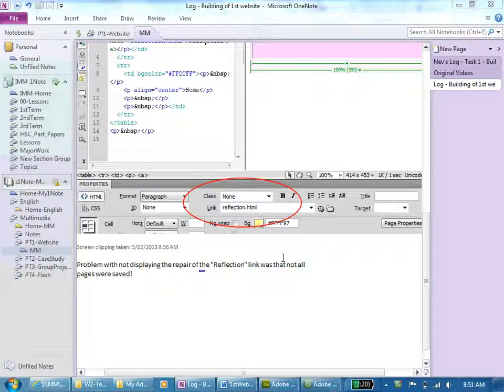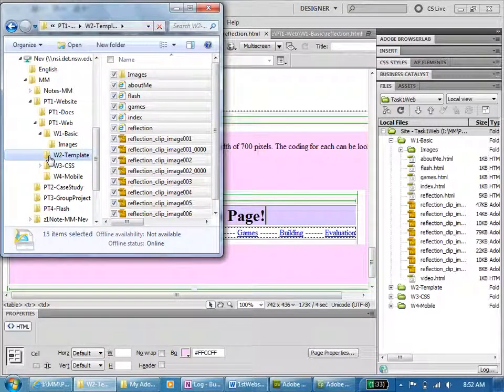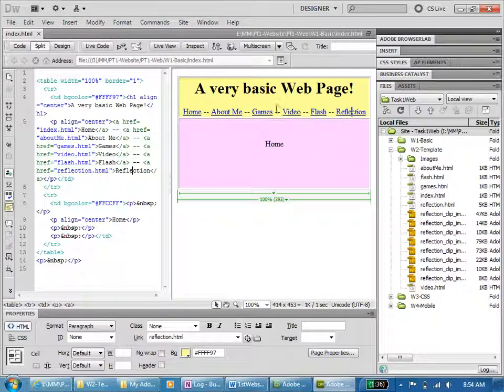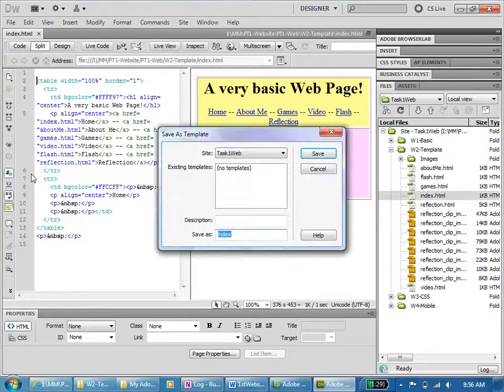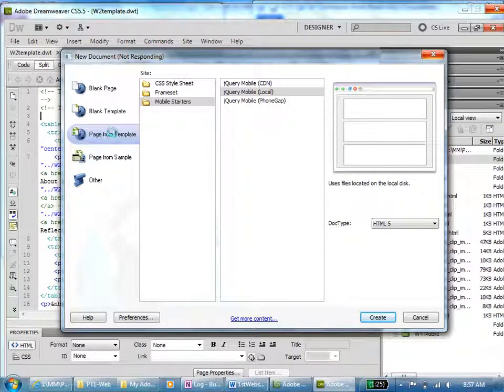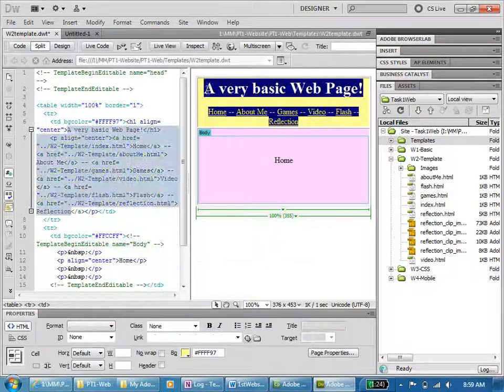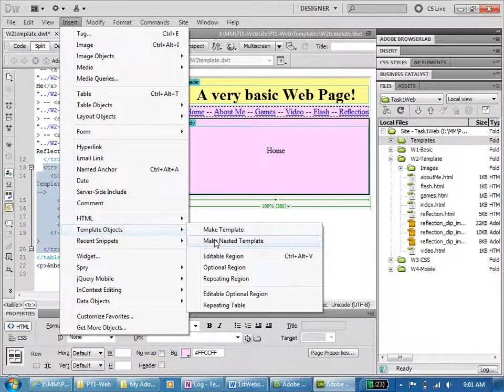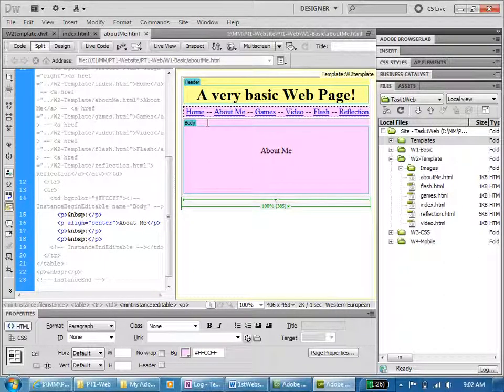Dreamweaver Video Template - Video 3 - complete a 6 page site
The problem from Video 2 is solved and we move on to create a Dreamweaver Template file (.dwt) and 6 pages from that template.